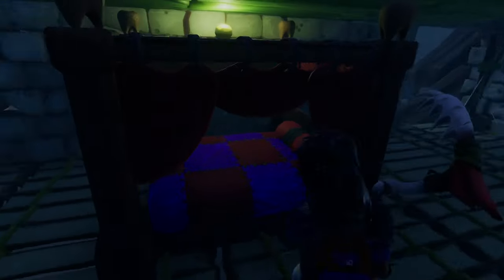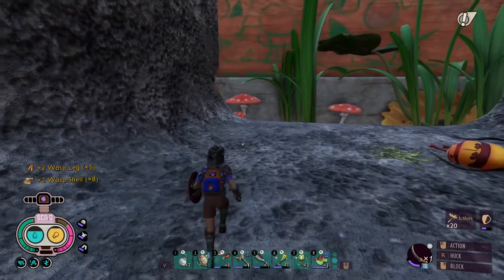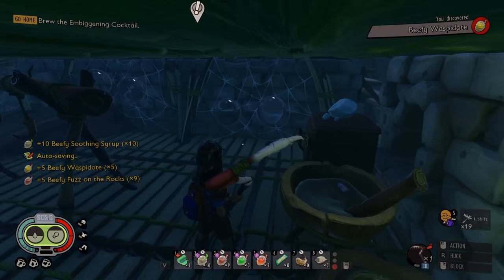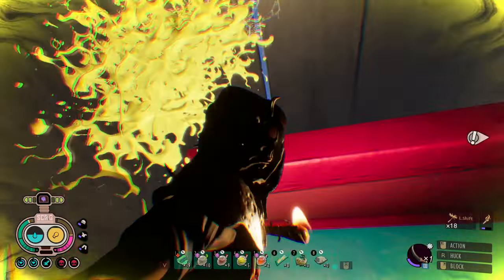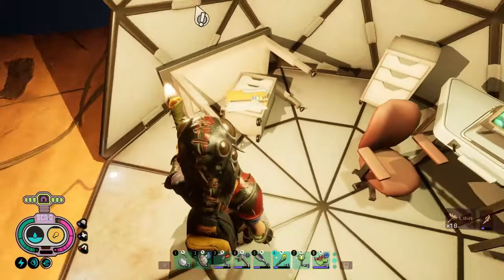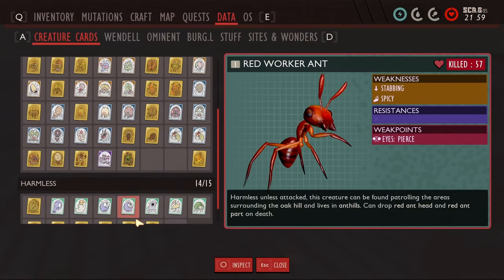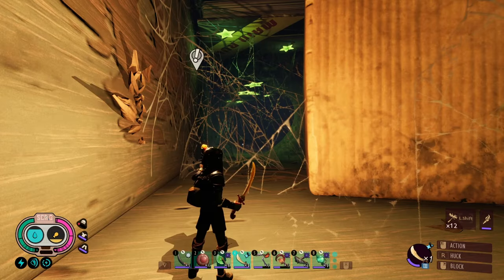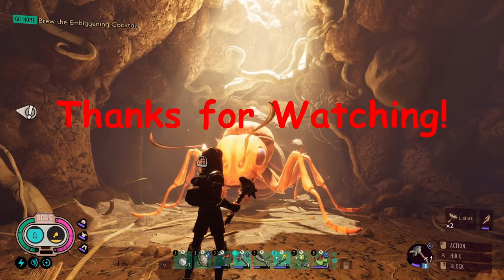Making ENEMIES With the WASPS! Ch.3 Ep.7 100%ing Grounded in 2024 (Woah Mode)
Hello everybody and welcome to another episode of my series where I try to 100% Grounded on its hardest difficulty. In this episode I finally get inside the Brawny Boy Bin, and make enemies with the wasps and a couple of black widows in the process.